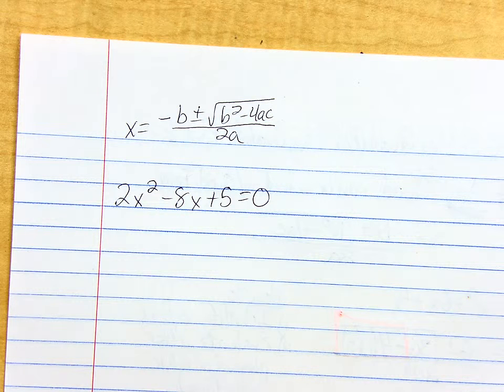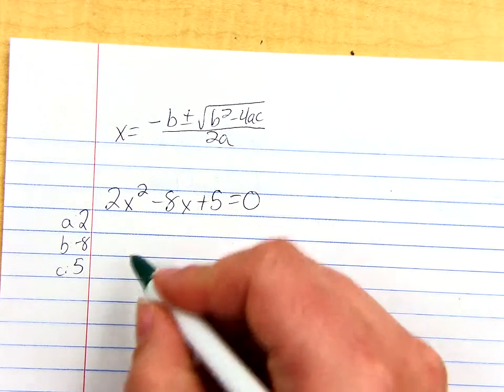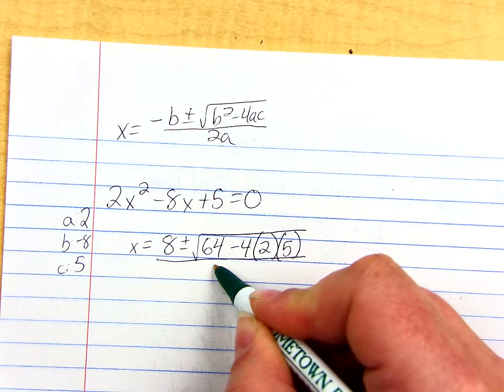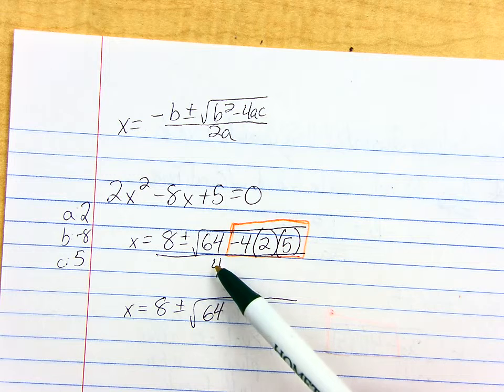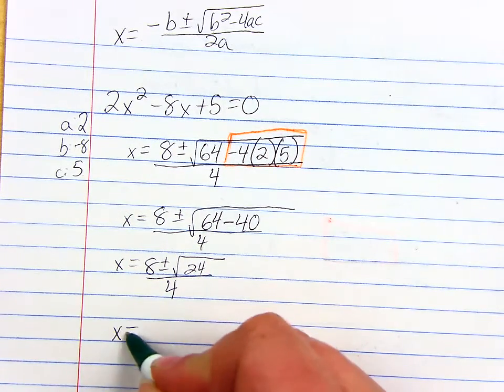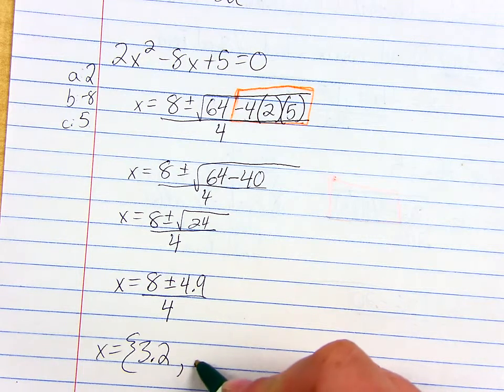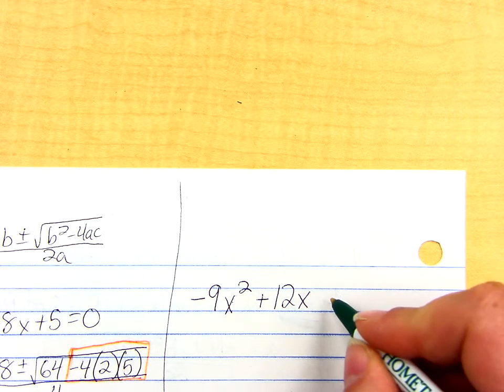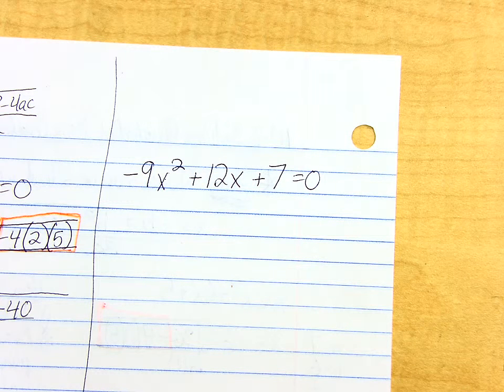quad formula medium example